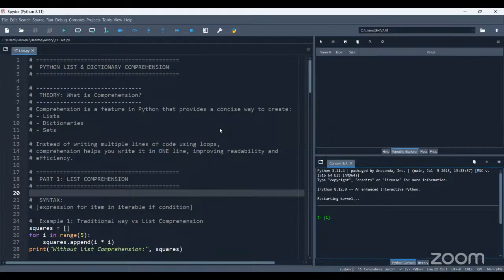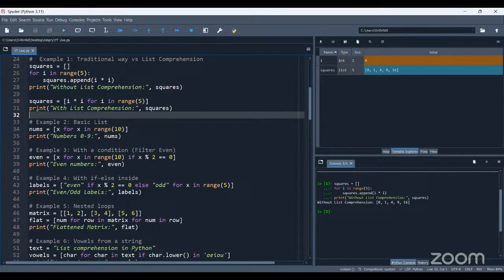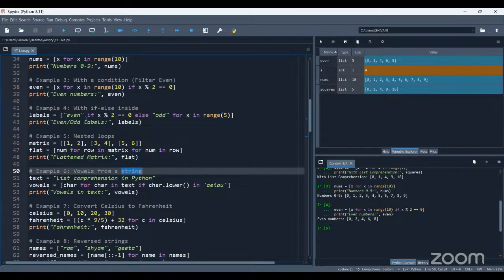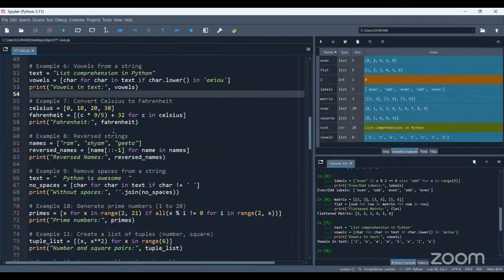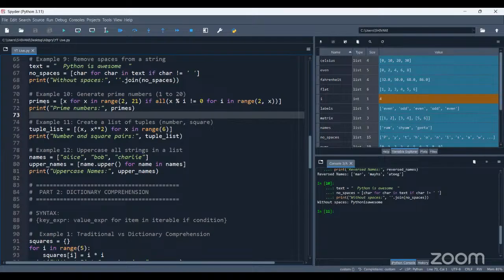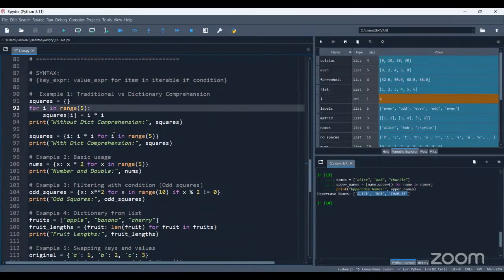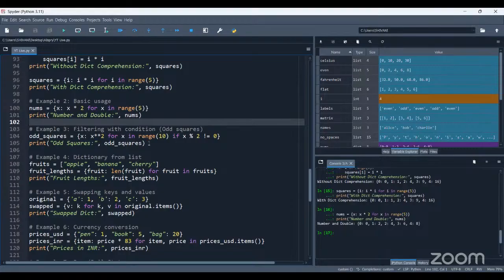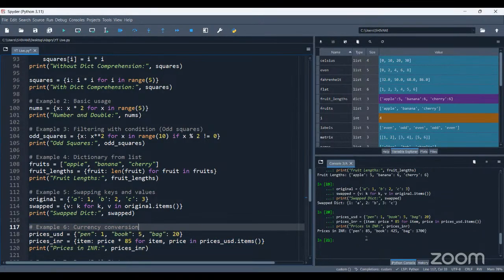List Comprehension & Dictionary Comprehension | 360DigiTMG